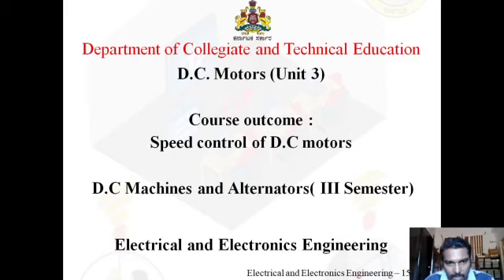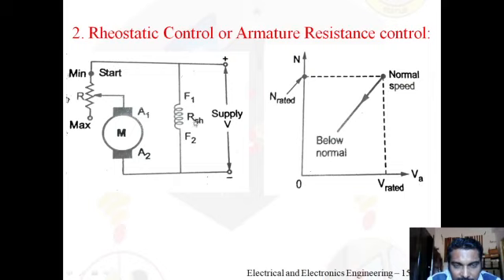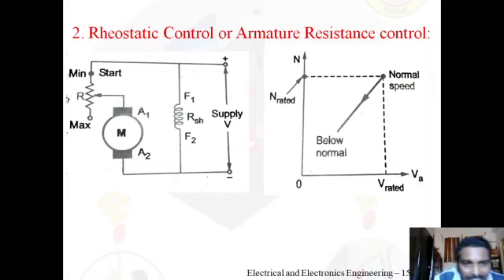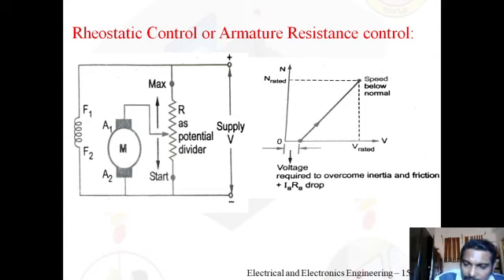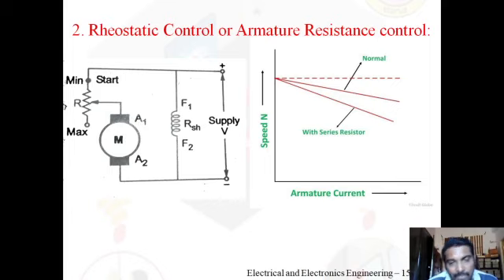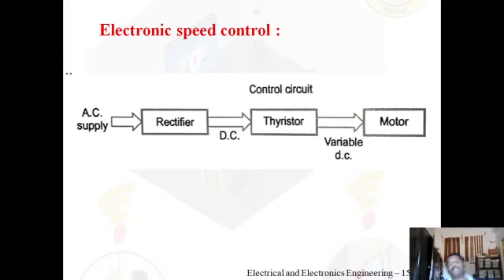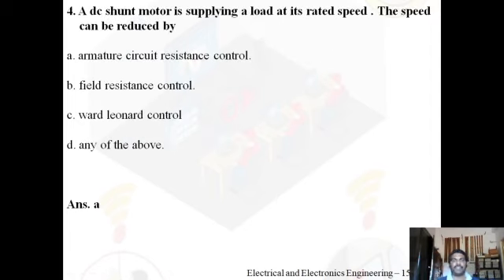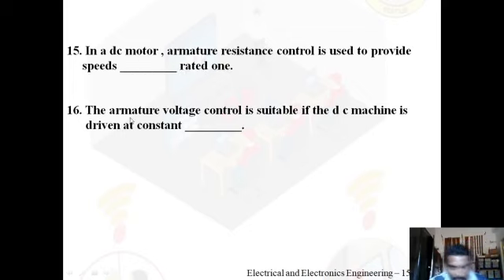EEE 15EE31T U3 S25 Vi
SPEED CONTROL OF DC MOTOR